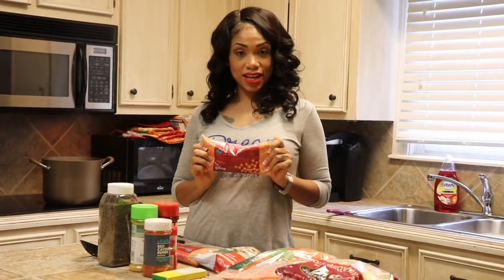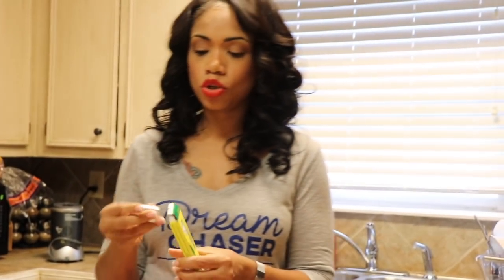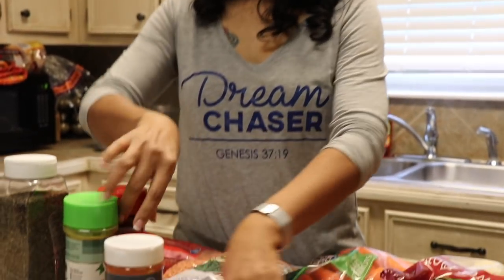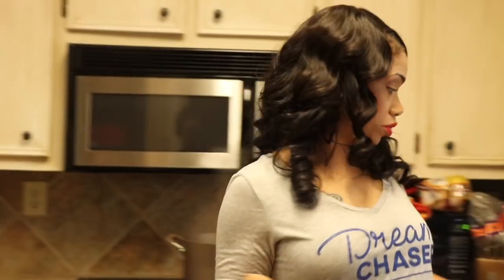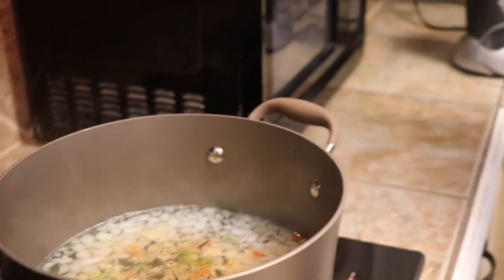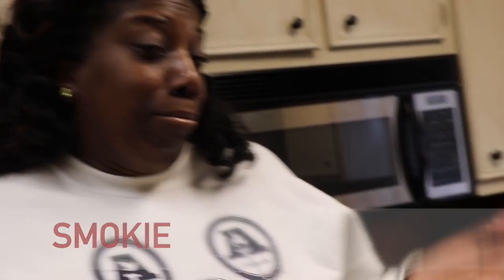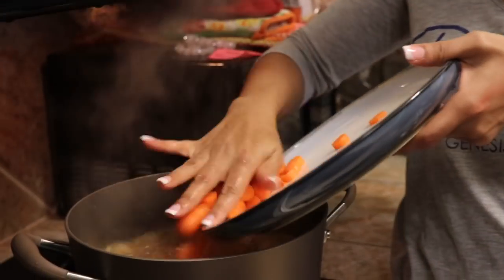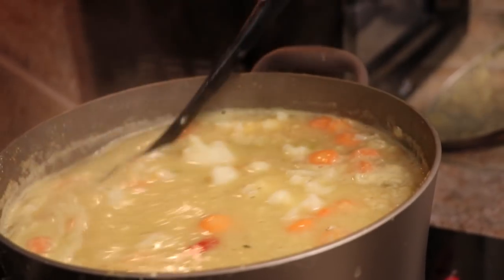Warrior TV - Cooking with Kels - Episode 1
Cooking for the 40 day Fast

We are the Warrior Nation!
Bringing prayer back to the nations and the nations back to its knees.